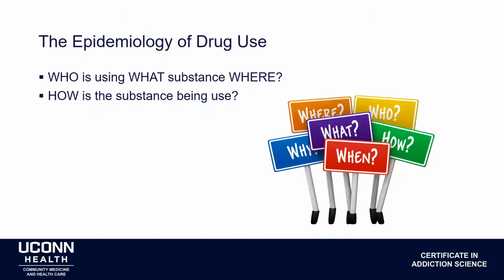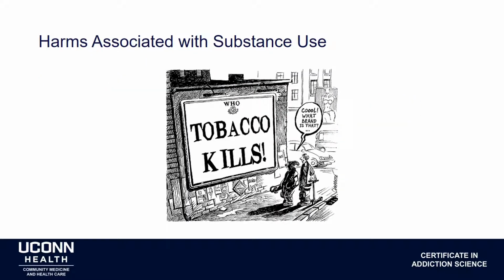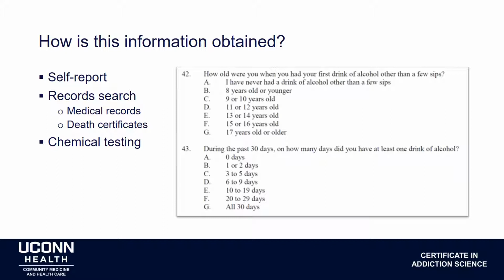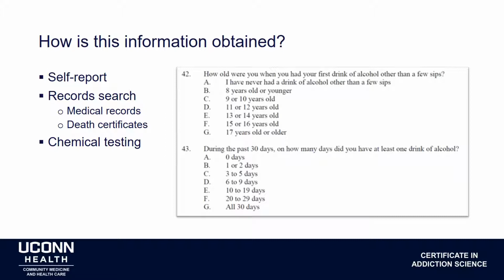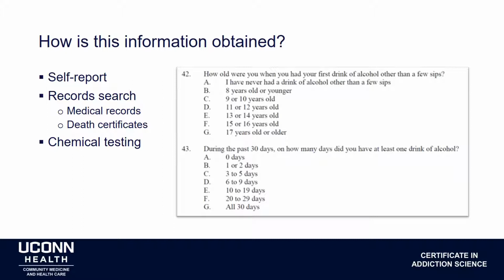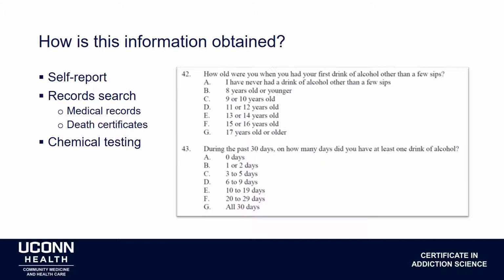Policy Lecture 2A - Survey Strategies